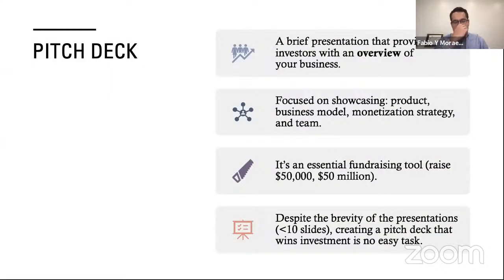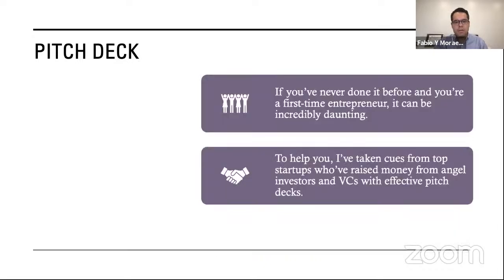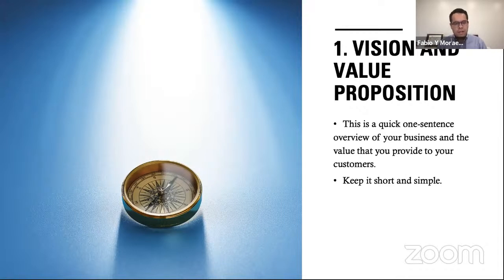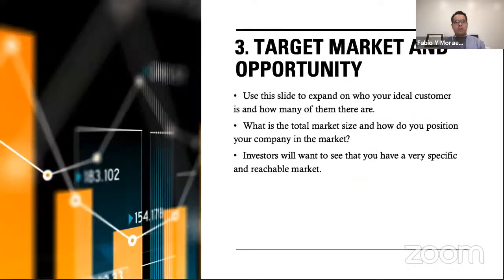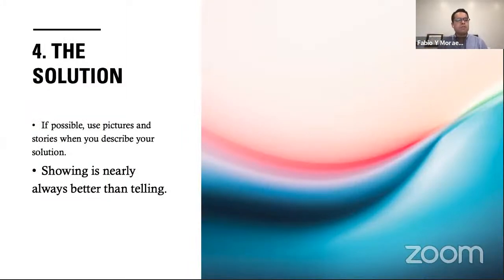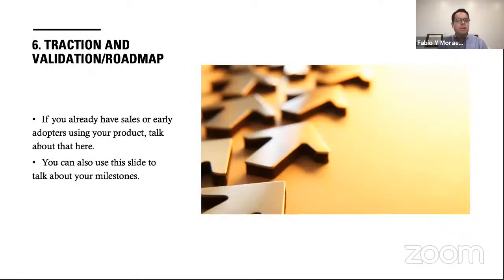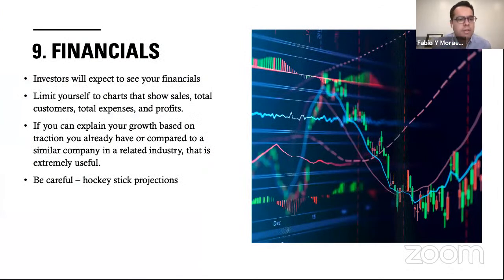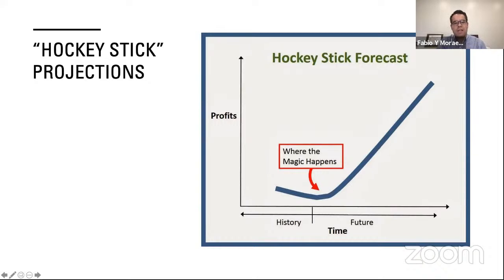PITCH DECK - What to do and not to do!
Dear all,
Fabio de Moraes is Professor and Innovation Board Member at Queen's University, Canada. He has large experience in Innovation & Entrepreneurship projects and will share with us his thoughts related to PITCH DECK pearls and pitfalls!
SMI Team